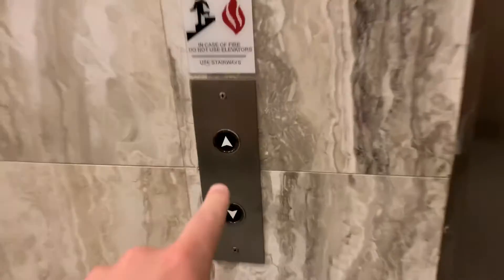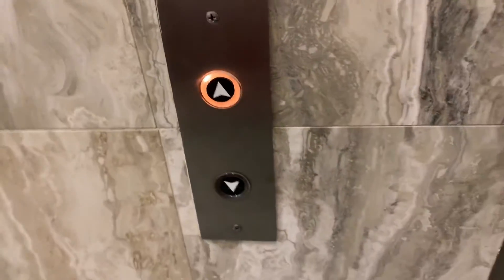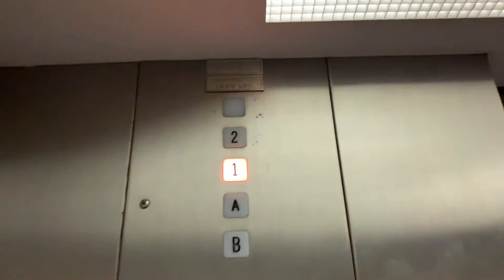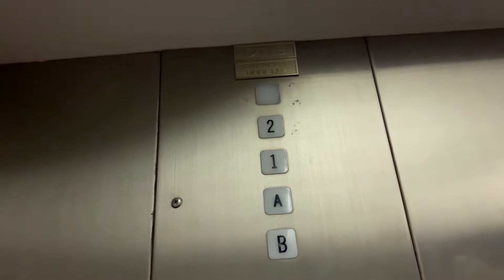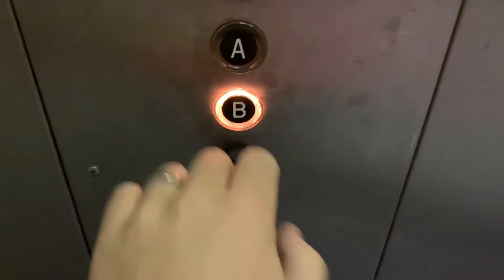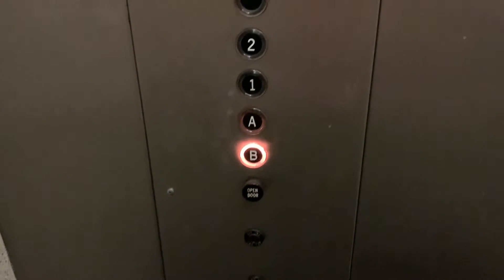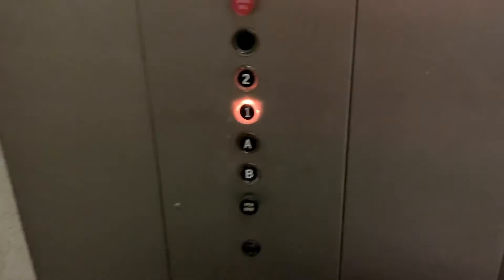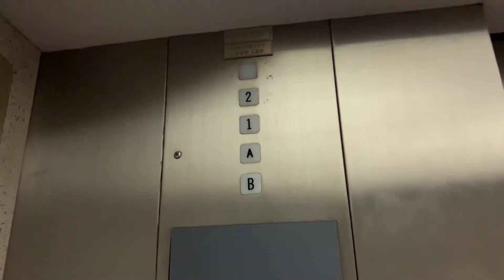1976 OTIS hydraulic elevator @ First Federal Plaza Rochester, NY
(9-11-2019) Here is the only original elevator left at First Federal Plaza, a long with possibly the service elevator, but I couldn’t really tell you, as I have never been on the service elevators here, and it’s been quite a while since anyone has filmed it.  That being said, enjoy a video of the last original elevator here at First Federal Plaza. :(